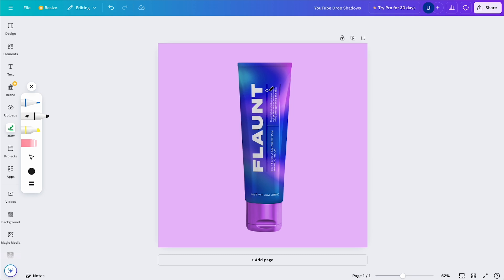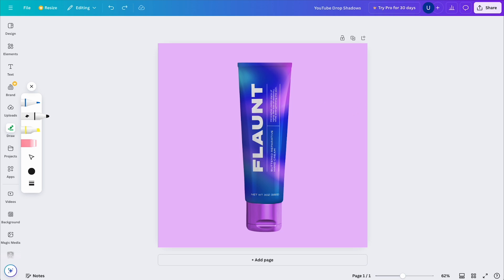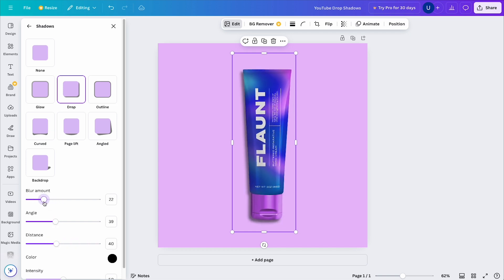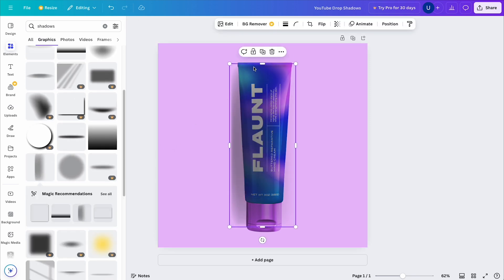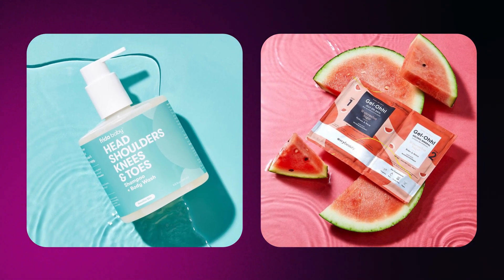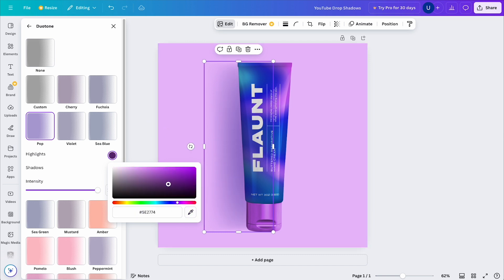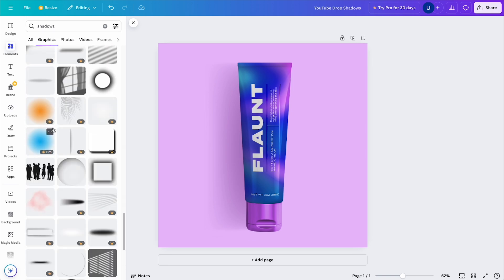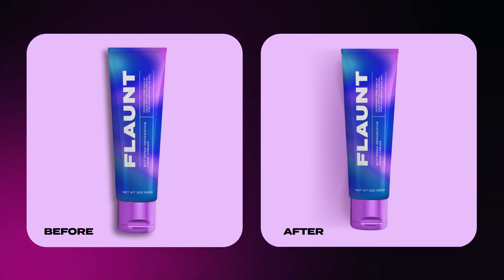Advanced Drop Shadows in Canva | Transform Your Designs!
Learn how I make advanced drop shadows in Canva. I’ll show you all the different ways to add drop shadows, share some of my favorite techniques, and so much more.

💾 Download my gobo Canva pack down below.

I'm always happy to answer your questions and provided support.

💡 You can also checkout some of my other videos down below.